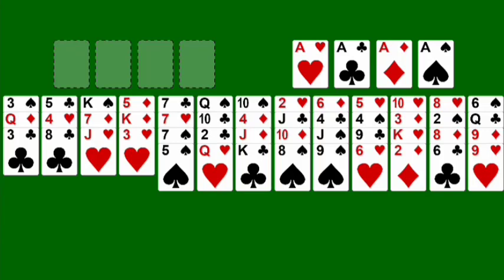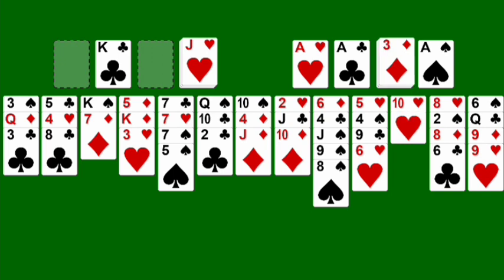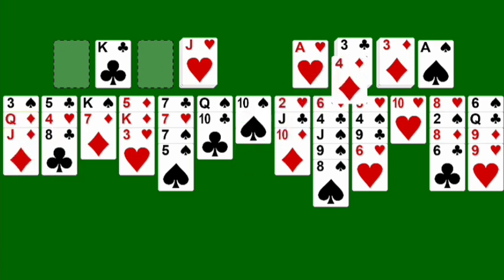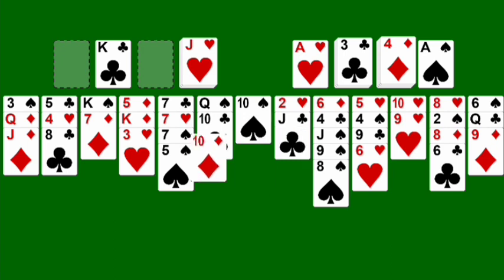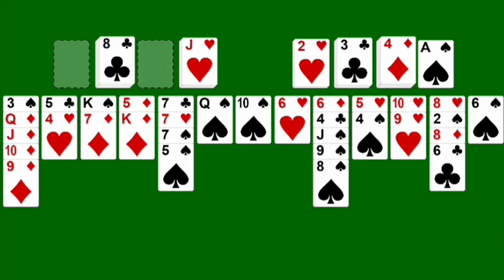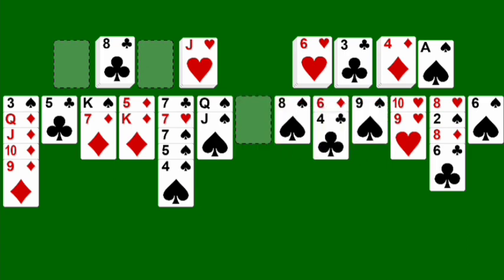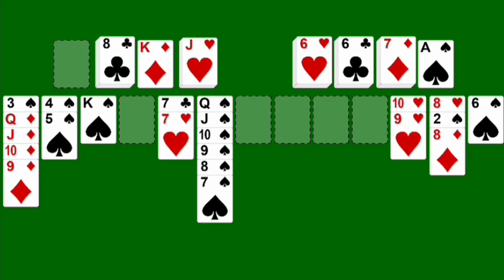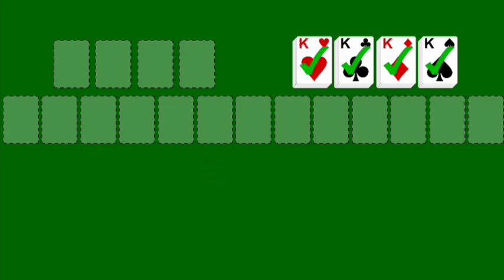Bisley Solitaire Gameplay Walkthrough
let's play bisley Solitaire